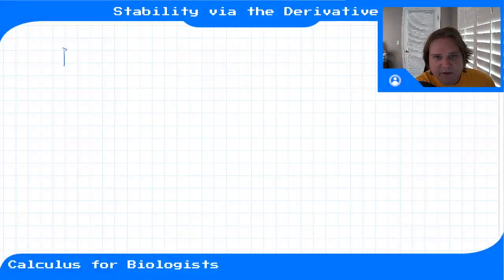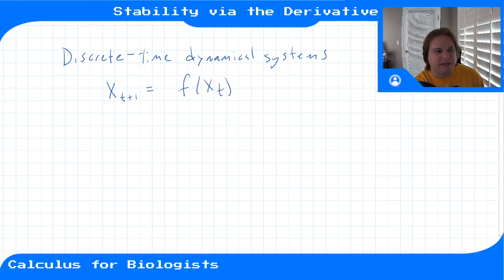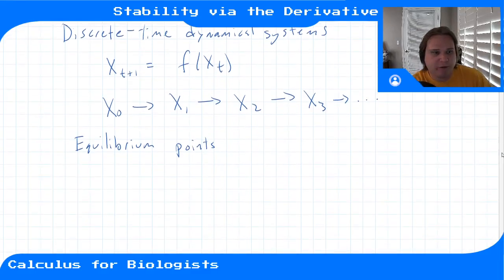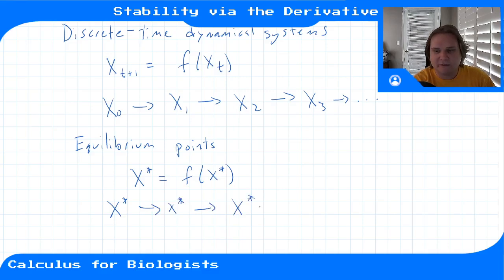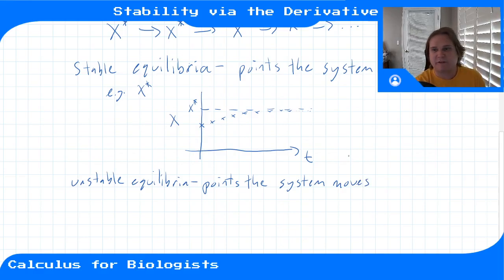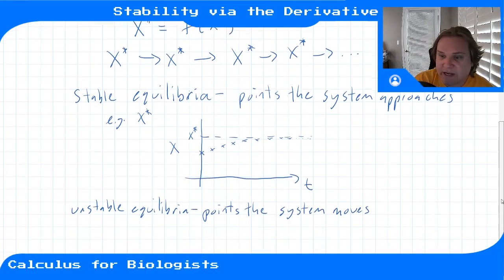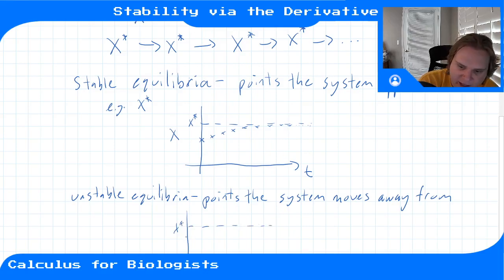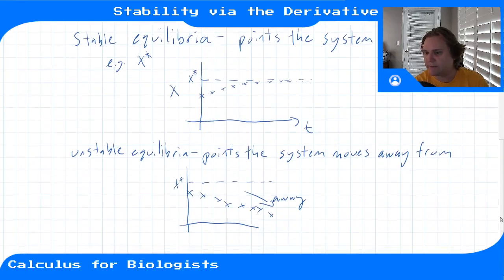Module 8 - Video 2 - Stability via the Derivative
Calculus for Biologists, Module 8, Video 2. Review of equilibria of discrete-time dynamical systems. How to compute their stability using the derivative of the update-rule.